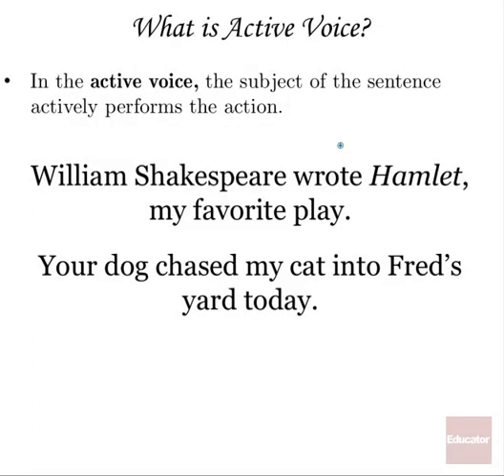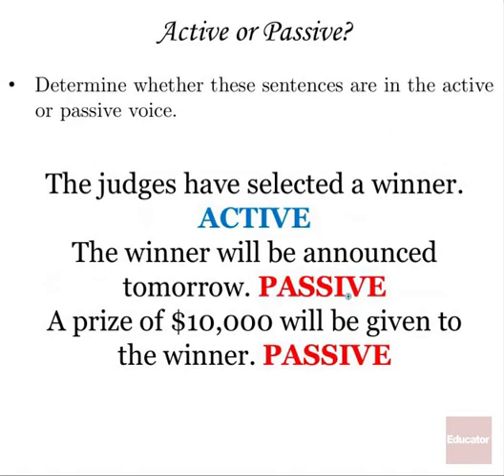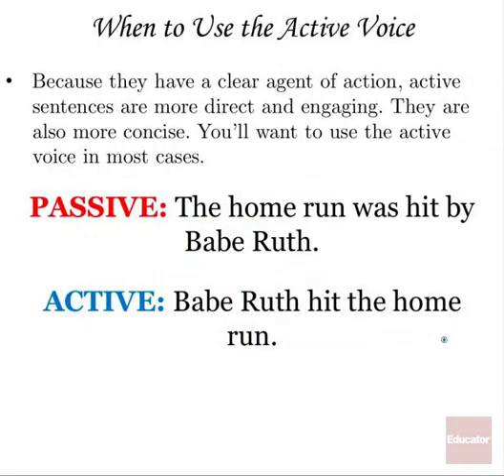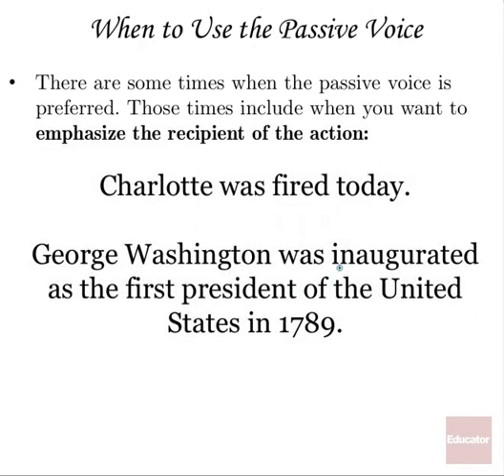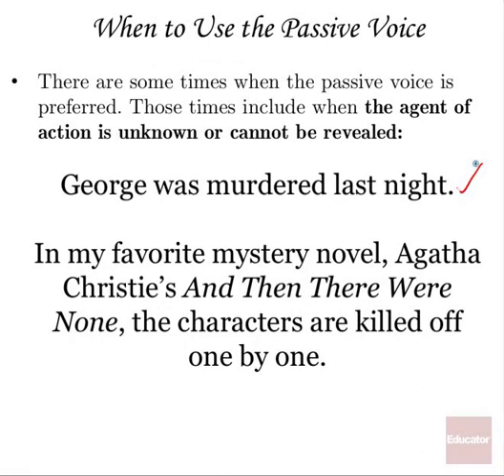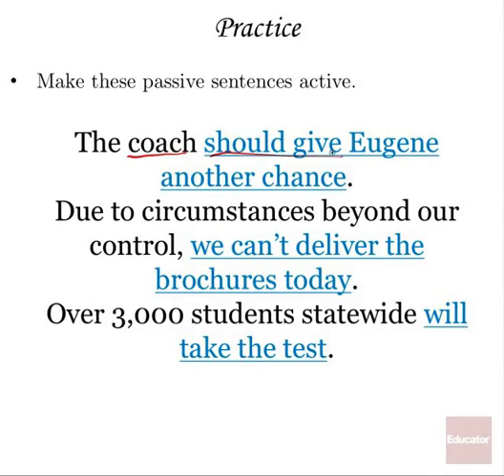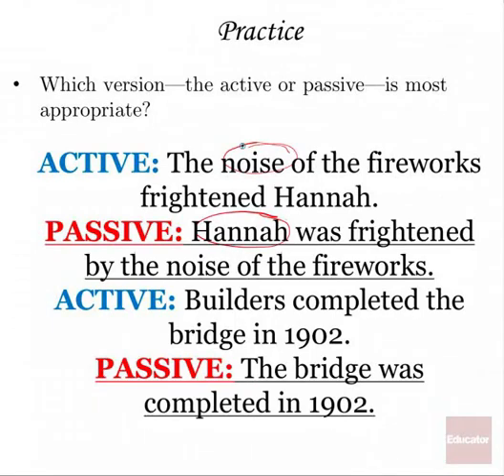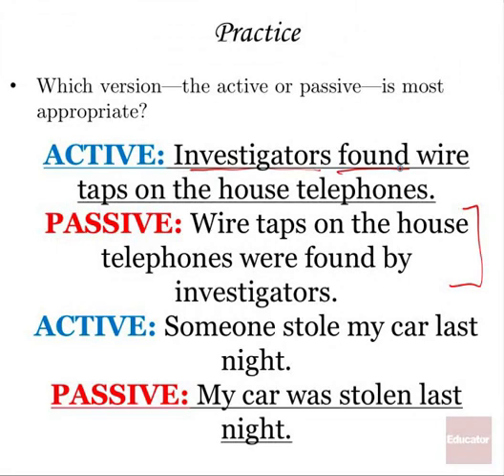6 4 Active vs Passive Voice